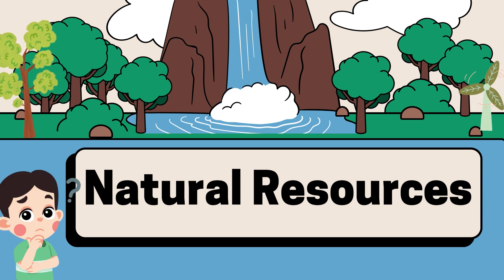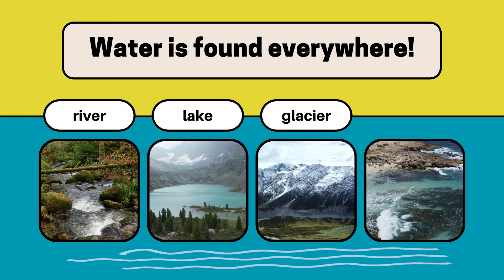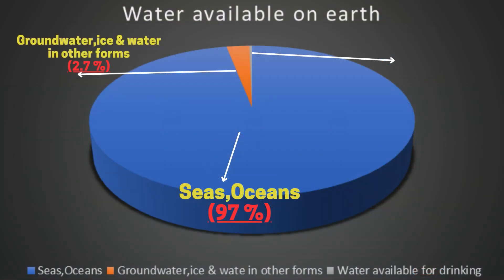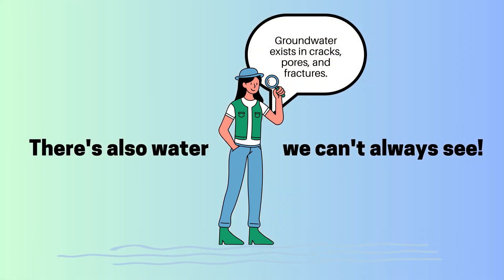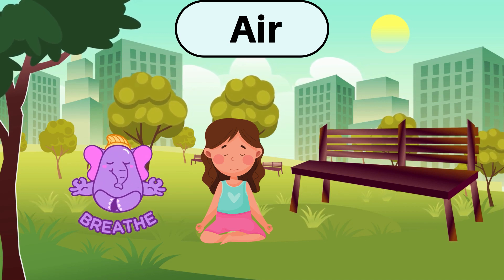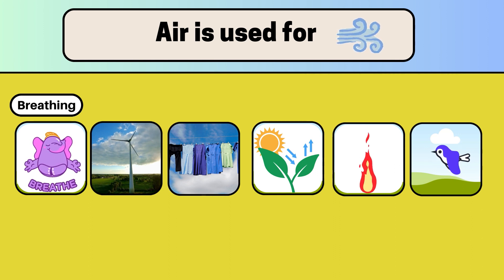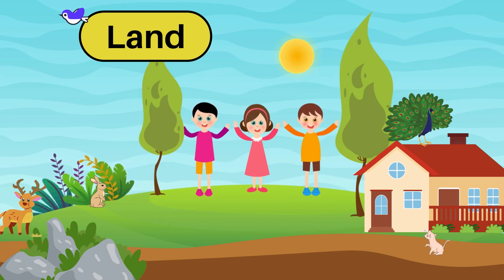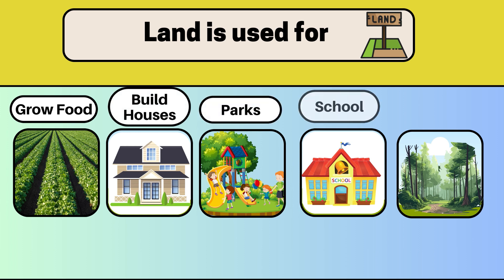Natural Resources | Types of Natural Resources | Air, Water, and Land | KD CREATIVES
🌍 Discover Earth's Precious Gifts: Water, Air, and Land! 🌍

Welcome to another fun and educational journey where we explore the most precious resources Earth offers us: Water, Air, and Land. This 20-minute video is perfect for young explorers eager to understand the world around them.

🌊 What's in the Water? 🌊
Did you know that water comes from various sources like lakes, rivers, and underground reservoirs? We cover it all! From its role in our daily life to how it powers gigantic hydroelectric dams, water is more than just a drink!

🌬️ The Air Around Us 🌬️
You breathe it, but have you ever wondered what else air can do? In this video, you’ll discover the role of air in everything from inflating balloons to helping airplanes fly.

🌳 Land: The Ground Beneath Our Feet 🌳
Land is much more than the ground you walk on. It provides habitats for countless creatures and is a source of minerals like coal and metals.

Every moment of this video is packed with fun facts, and simple explanations that are easy to understand. We've got quizzes, animations, and interactive sections to keep you engaged. Plus, parents can trust that the content is child-friendly and educational.